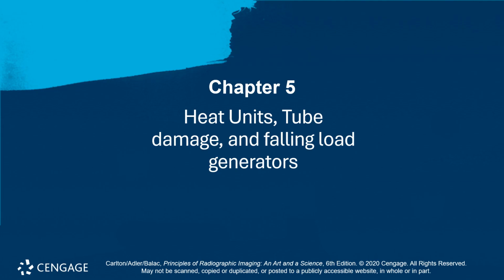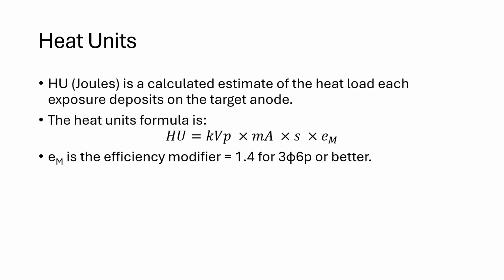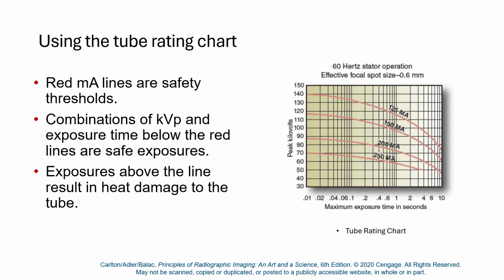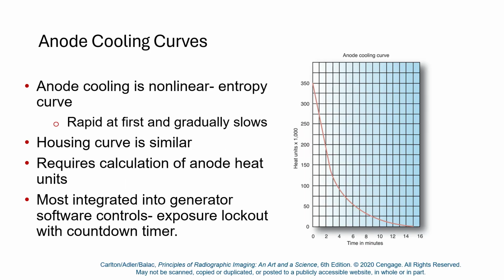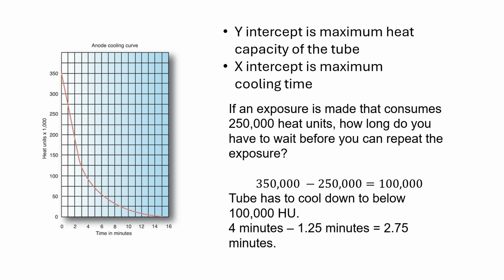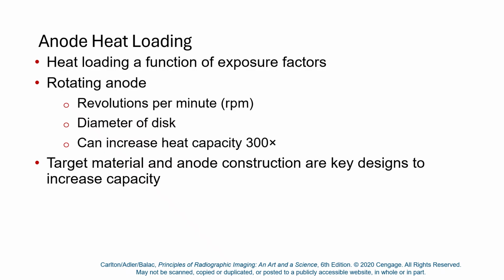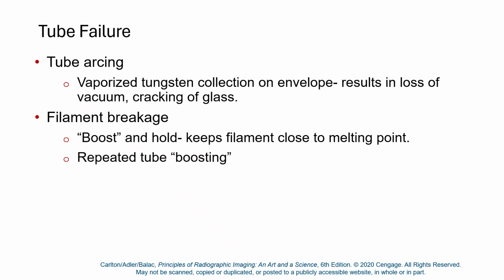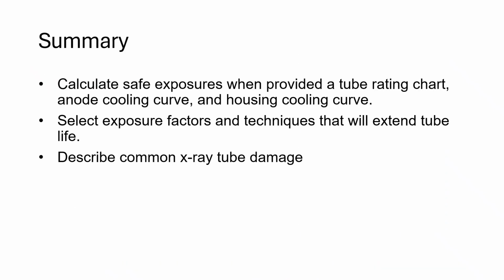Chapter 5 Heat Units